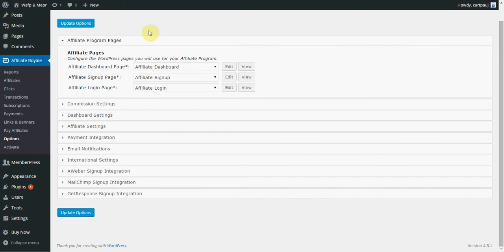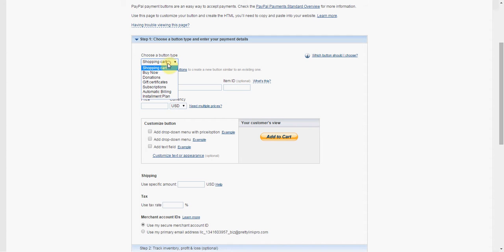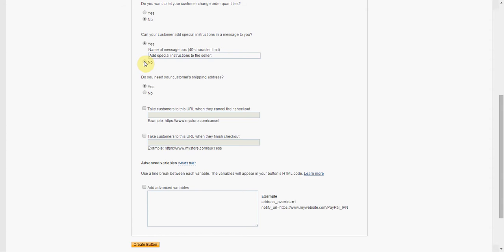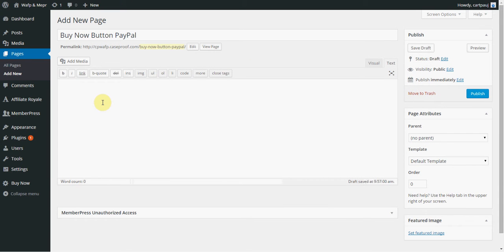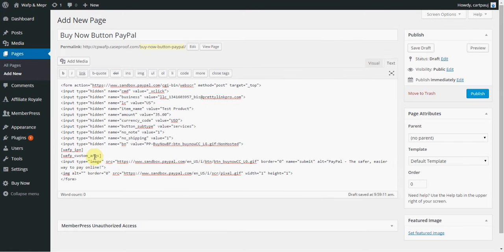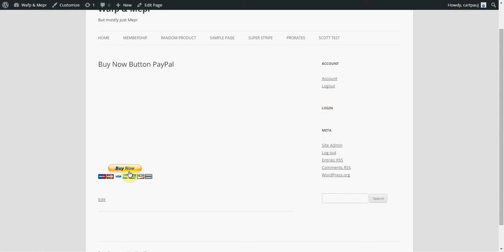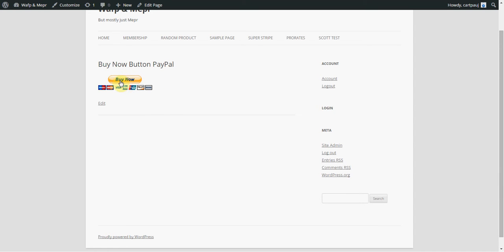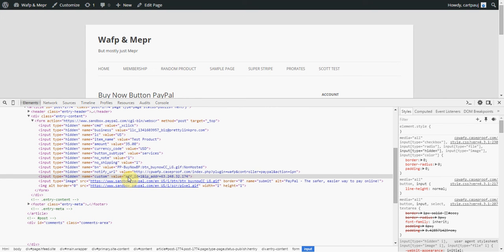Integrating Affiliate Royale with PayPal buttons